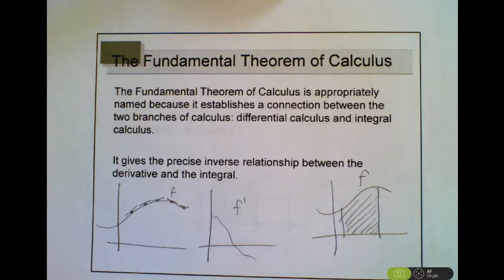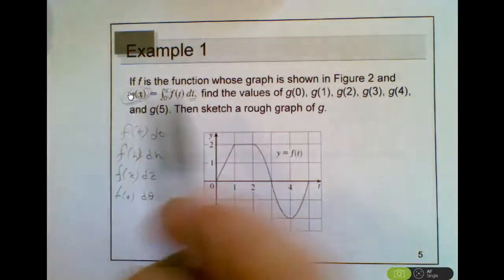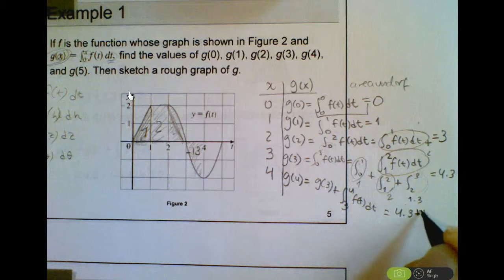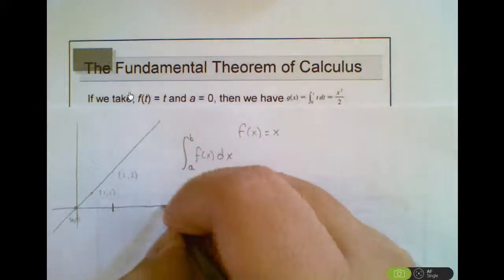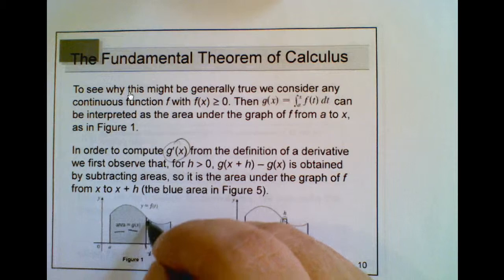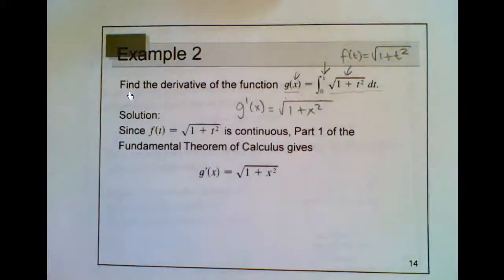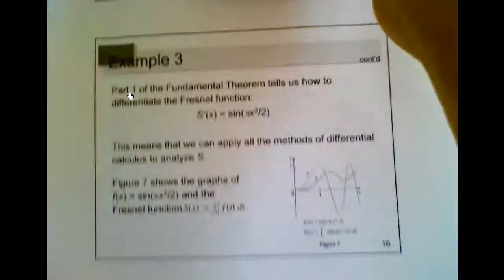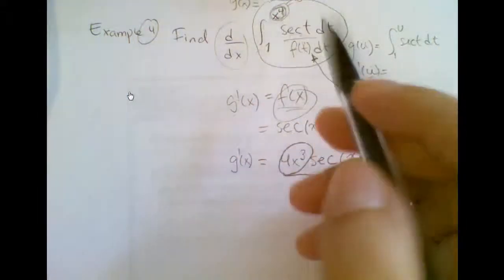Section 5.3 Fundamental Theorem of Calculus part 1